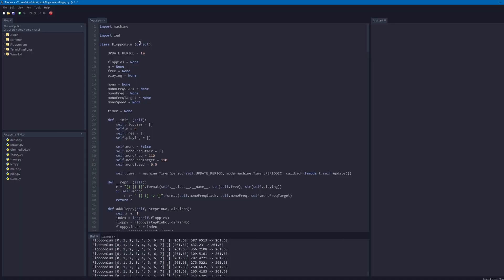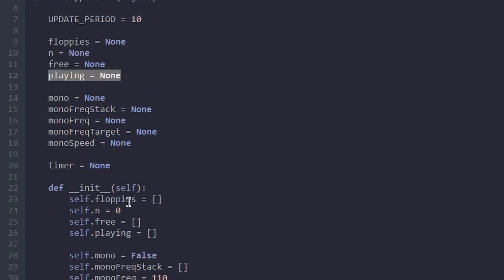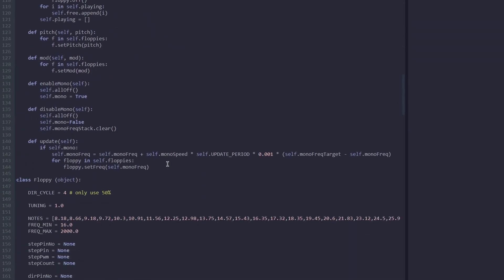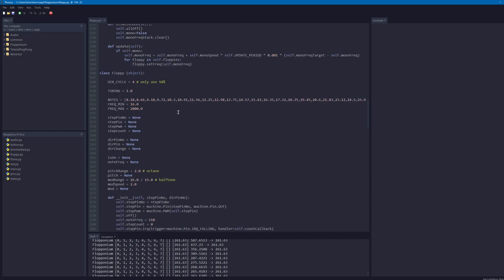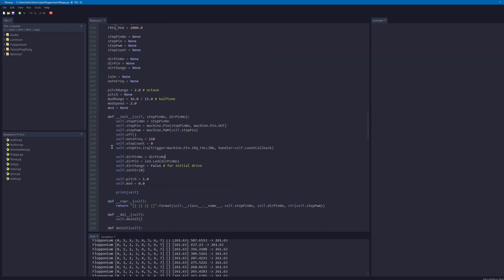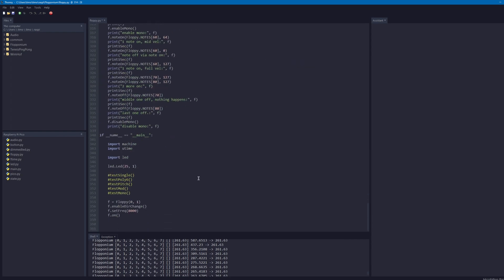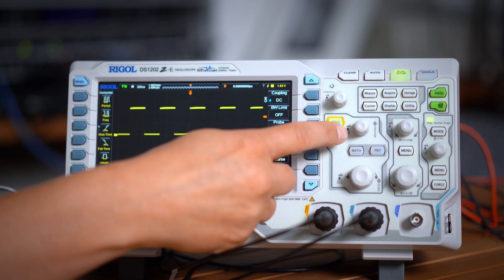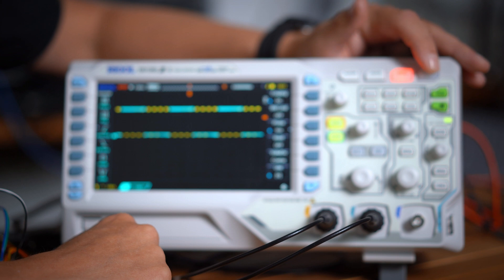The Flopponium - Day 1 - The First Code | Timo Leisure #12 EN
Timo Leisure Vlog | Mr. Bald by Timo Buske #12 EN - The Floppoium Day 1
I am building "The Flopponium" - a musical instrument based on the Raspberry Pi Pico, made of 3.5 inch floppy drives. This is day 1 where I show you the initial Python code for the Raspberry Pi Pico.

Timo Leisure Vlog | Mr. Bald by Timo Buske